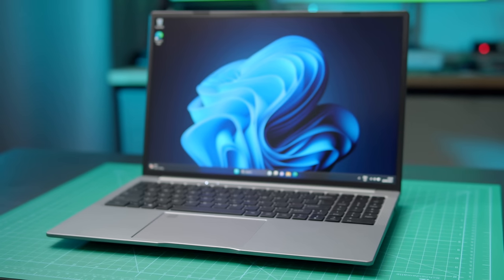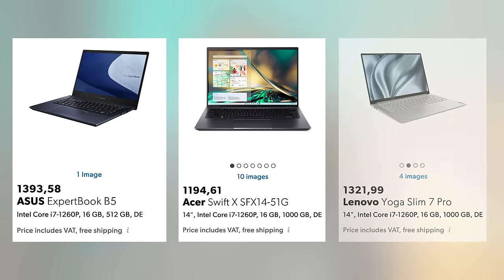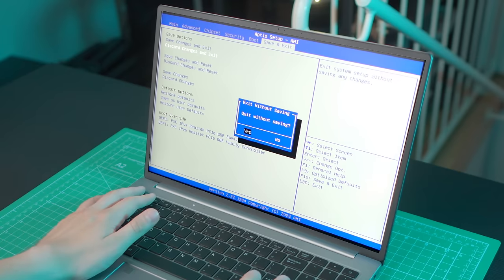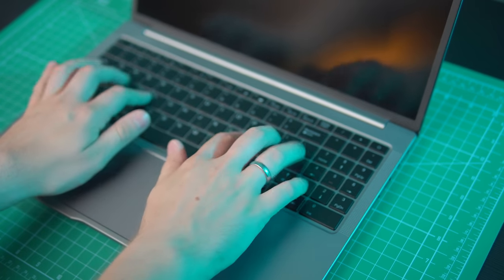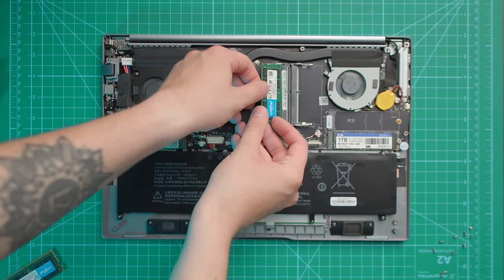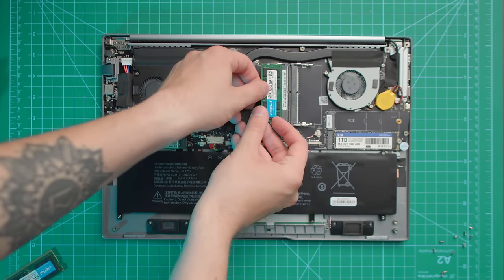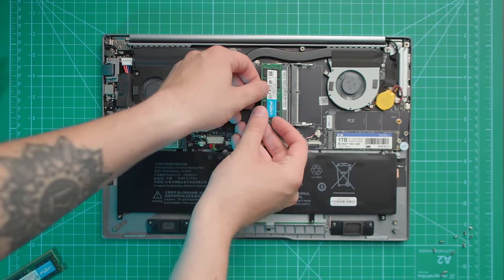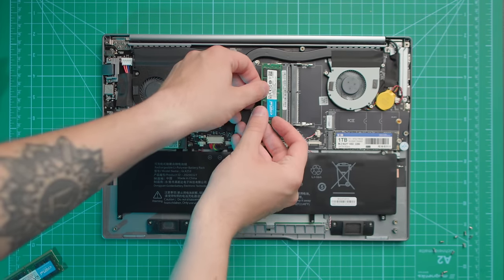Can You Use a Laptop as a Home Server?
Timestamps:
00:00 Intro
01:10 Sponsored message
02:24 Why use a laptop as a home server?
04:17 Unboxing & first impressions
08:57 Teardown
09:57 Installing Proxmox
13:12 Storage
15:19 Setting up an Ubuntu VM
17:24 Testing HW video decoding
19:27 Running more VMs
22:55 Thermals & noise
24:06 Power efficiency
27:30 Outro